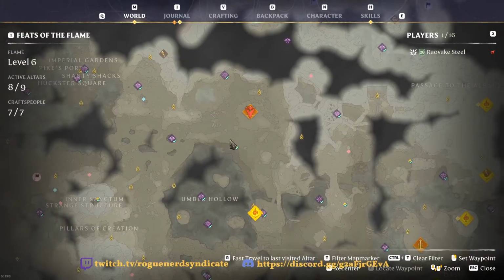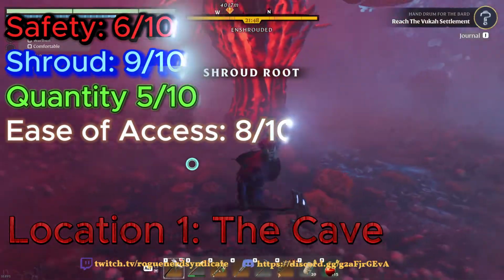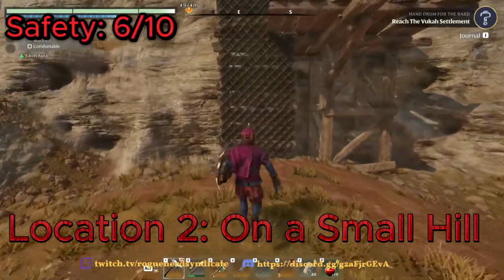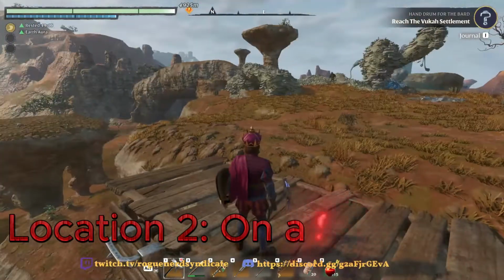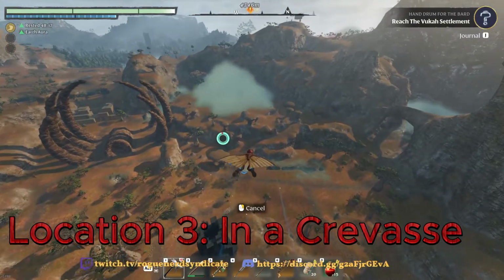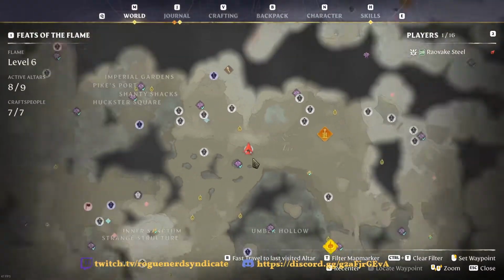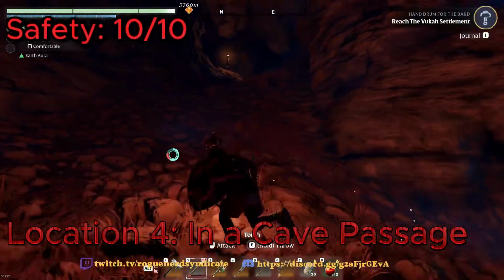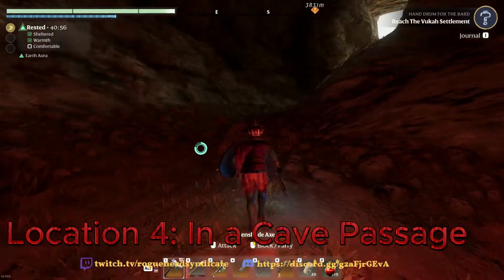Enshrouded: The Absolute BEST Tin Ore Locations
Check out these 4 AMAZING Tin Ore Locations in Enshrouded with me!